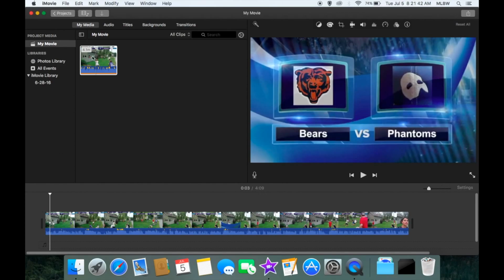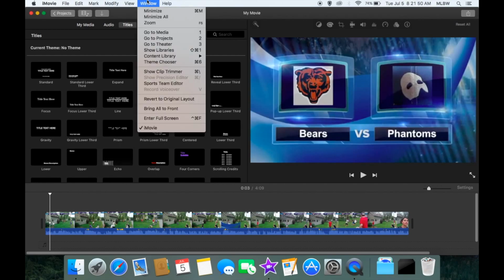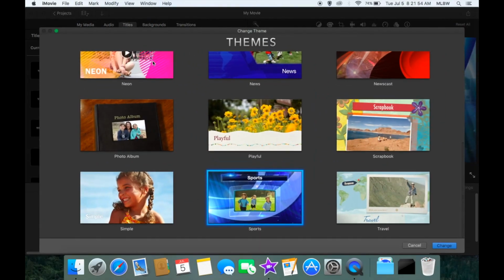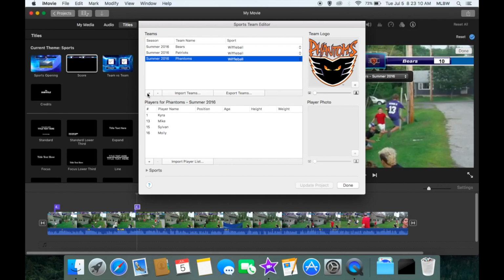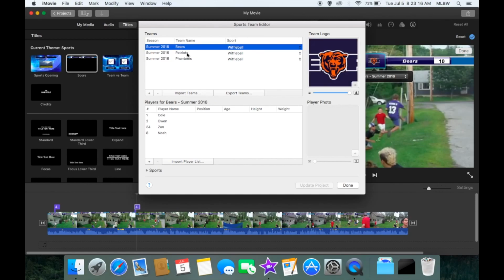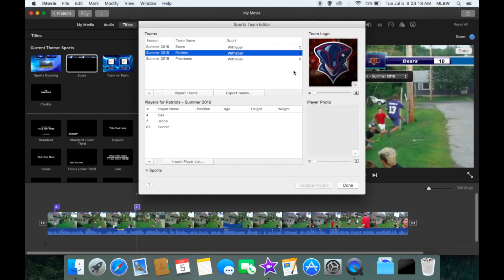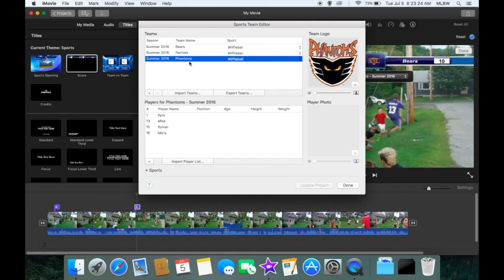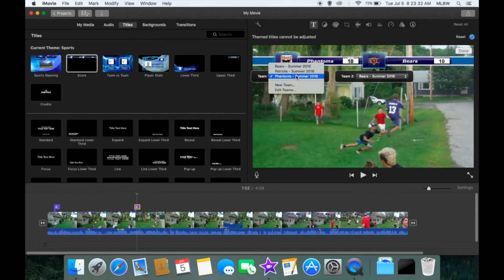India vs England | Live Streaming | Cricket Score - 2nd T20 Now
This video is a live streaming of India vs England score in 2nd T20 match. India won both Test Series and One Day Series. England came back with all round performance in first T20. India want to tussle out and want to perform better. Lets hope for good match.

Teams:

India (From): Lokesh Rahul, Rishabh Pant, Virat Kohli(c), Yuvraj Singh, MS Dhoni(w), Suresh Raina, Hardik Pandya, Amit Mishra, Bhuvneshwar Kumar, Jasprit Bumrah, Ashish Nehra, Manish Pandey, Parvez Rasool, Mandeep Singh, Yuzvendra Chahal

England (From): Jason Roy, Sam Billings, Joe Root, Eoin Morgan(c), Jos Buttler(w), Ben Stokes, Moeen Ali, Chris Jordan, David Willey, Adil Rashid, Tymal Mills, Jake Ball, Liam Dawson, Jonny Bairstow, Liam Plunkett

Match Information:

Match:Ind vs Eng, 2nd T20I, England tour of India, 2016-17 Date:Sunday, January 29, 2017
Time:01:30 PM GMT
Venue: Vidarbha Cricket Association Ground, Nagpur
Umpires: Anil Kumar Chaudhary, Nandan
Third Umpire:Nitin MenonMatch
Referee: Andy Pycroft
Capacity:45,000
Ends: Jaika End, Church End

Gunaratne, Seekkuge Prasanna, Thikshila de Silva, Nuwan Kulasekara, Isuru Udana,
Watch live Score South Africa vs Srilanka Live Match Score 3rd T20 Newlands Stadium
South Africa vs Srilanka Live Match Score 3rd T20 Newlands Stadium 25 January 2017
Teams:
South Africa (From): JJ Smuts, Heino Kuhn, AB de Villiers, Mangaliso Mosehle(w), David Miller, Farhaan Behardien(c), Wayne Parnell, Andile Phehlukwayo, Aaron Phangiso, Imran Tahir, Lungisani Ngidi, Reeza Hendricks, Dane Paterson, Theunis de Bruyn.

Sri Lanka (From): Niroshan Dickwella, Dhananjaya de Silva, Kusal Mendis, Dinesh Chandimal(w/c), Asela Gunaratne, Seekkuge Prasanna, Thikshila de Silva, Nuwan Kulasekara, Isuru Udana, Lakshan Sandakan,

Live: South Africa Vs Sri Lanka 3rd T20 |LIVE
LIVE: Sri Lanka vs South Africa 3rd T20 Preview, AB Deviliers return to team

South Africa: Farhaan Behardien(c), AB de Villiers, Theunis de Bruyn, Reeza Hendricks, Imran Tahir, Heino Kuhn, David Miller, Mangaliso Mosehle, Lungisani Ngidi, Wayne Parnell, Dane Paterson, Aaron Phangiso, Andile Phehlukwayo, JJ Smuts

Sri Lanka: Dinesh Chandimal(c), Seekkuge Prasanna, Niroshan Dickwella, Suranga Lakmal, Isuru Udana, Kusal Mendis, Dhananjaya de Silva, Asela Gunaratne, Sachith Pathirana, Lakshan Sandakan, Thikshila de Silva, Nuwan Kulasekara

Proteas, batting, bowling, fielding, T20, Blue Label Telecoms, KFC, (CSA), ticketpro, Oxigen, Sri Lanka, South Africa, 2nhhhhhhhhhhhjhfghghdfgfdgdfgsdfsdfsdfsdfsdreturn to team

live, south africa vs sri lanka, sri lanka south africa, sri lanka vs Lungisani Ngidi, Reeza Hendricks, Dane Paterson, Theunis de Bruyn.